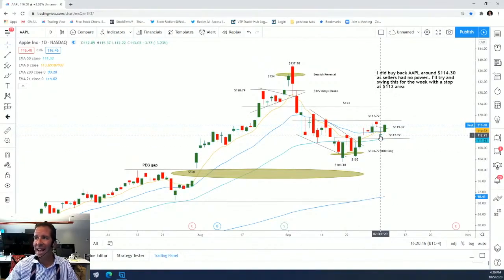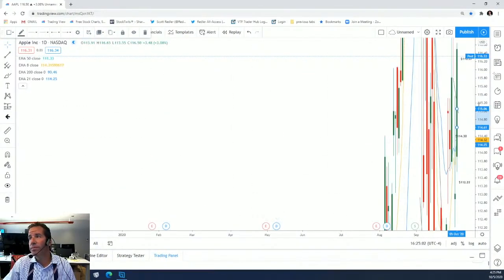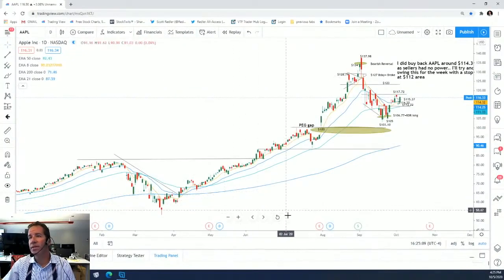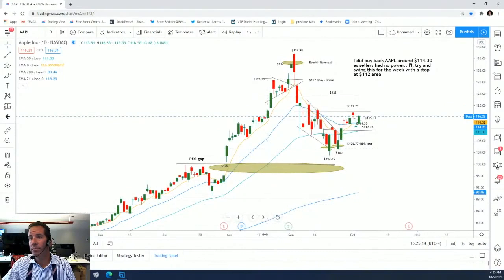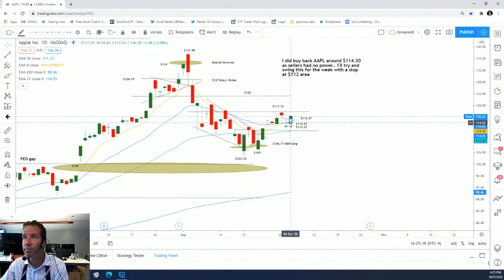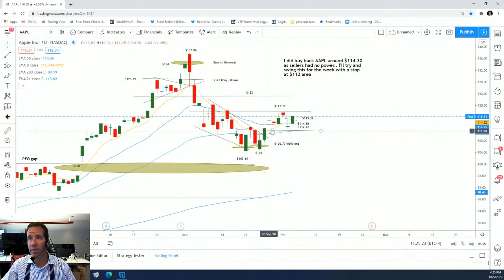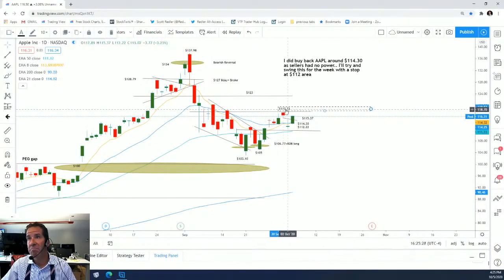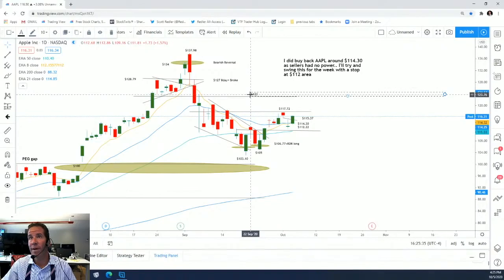How I Day Traded Apple (AAPL)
T3 Live's Scott Redler discusses how he day traded Apple (AAPL), including:

-Why he flipped back and forth from short Apple to long
-Big picture technical analysis that informed his day trading
-Why he likes when Apple leads the market
-How he uses a Tier System to manage a stock like Apple
-How he combined concepts like Red Dog Reversals with moving averages and trend analysis